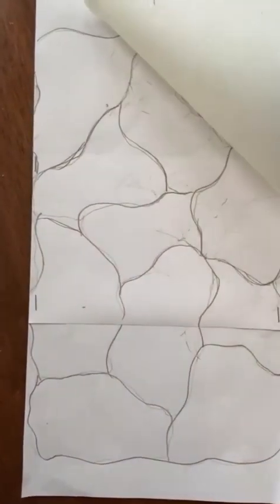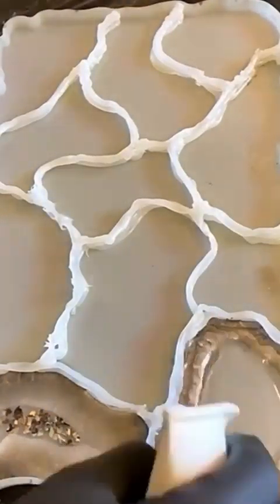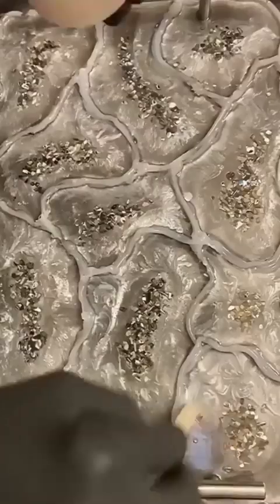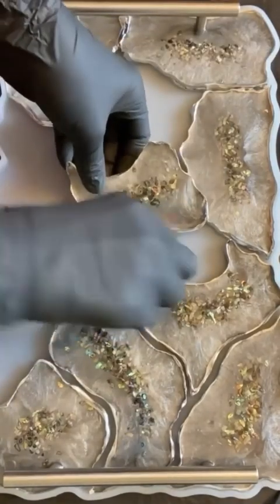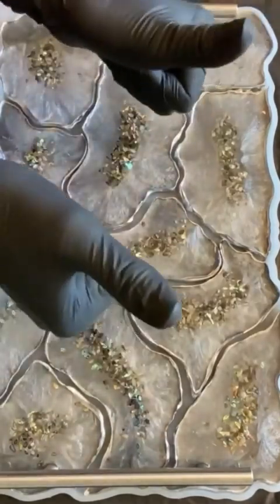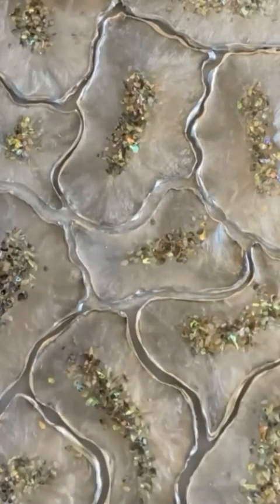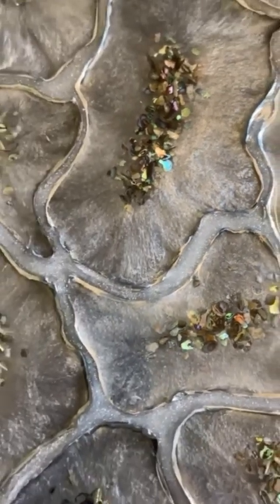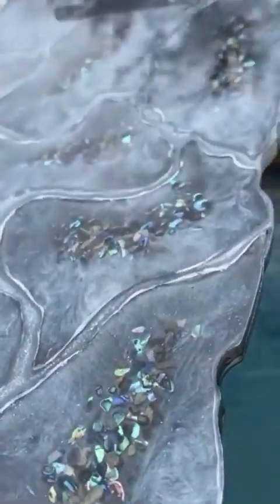"طريقة عمل صينية ريزن فاخرة: تصميم احترافي بألوان جذابة خطوة بخطوة!"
1. ريزن (Resin Art)

2. أعمال يدوية (Handmade)

3. فن الريزن (Epoxy Resin Art)

4. مشاريع الريزن (Resin Projects)

5. ريزن للمبتدئين (Resin for Beginners)

6. كيفية صنع (How to Make)
7. تعليم الريزن (Resin Tutorial)
8. خطوة بخطوة (Step by Step
9. ألوان الريزن (Resin Colors)
10. أفكار إبداعية (Creative Ideas)

11. ديكورات الريزن (Resin Decor

12. صينية ريزن (Resin Tray)
13. صناعة مجوهرات الريزن (Resin Jewelry Making)
14. تقنية الريزن (Resin Techniques)
15. حيل وأسرار الريزن (Resin Tips and Tricks)

16. تجهيزات الريزن (Resin Supplies)

17. ريزن شفاف (Clear Resin)

18. فن الايبوكسي (Epoxy Art)

19. صب الريزن (Resin Pouring)

20. تصاميم فاخرة (Luxury Designs)